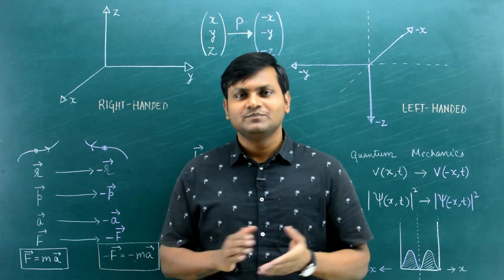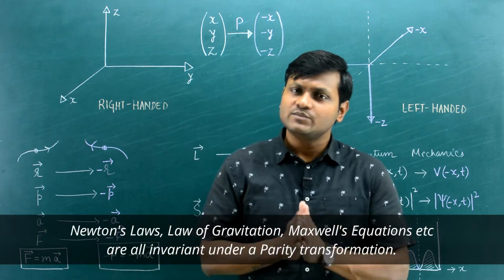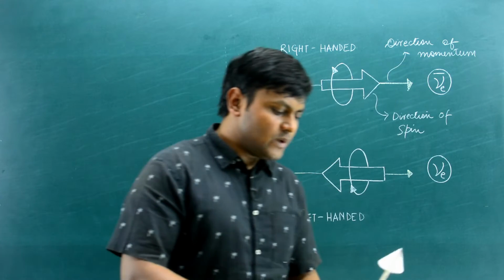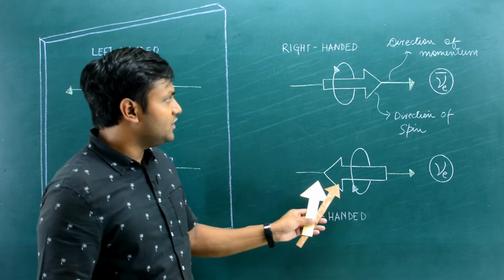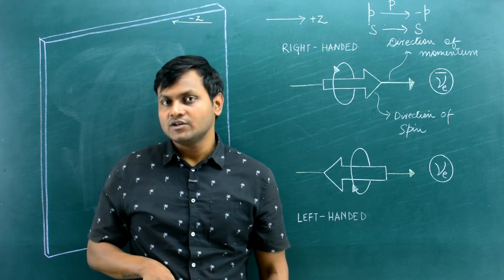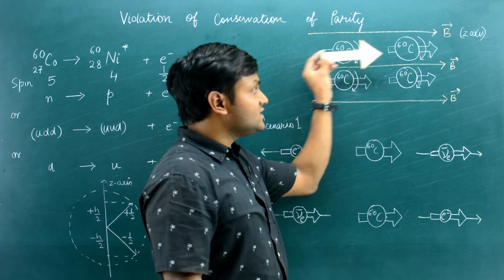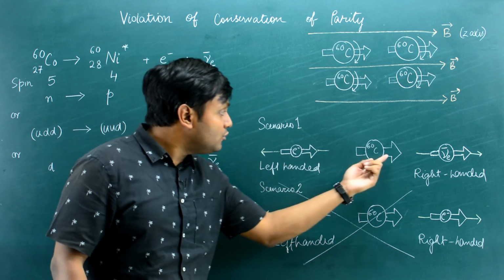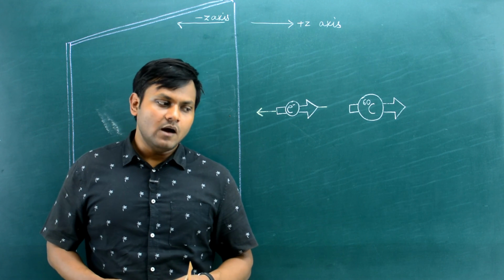Parity Violation in Beta Decay (Wu Experiment) | Weak Interaction | EXPLAINED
Parity - 01:22 | Neutrinos - 08:29 | Wu Experiment - 21:25

Parity is a mathematical transformation that effectively inverts or flips the axes of a coordinate-reference system. In doing so it transforms a right handed coordinate system to a left handed coordinate system, thus giving us a mirror image of the physical phenomenon.

It was long believed that the Physical laws in our Universe are invariant with respect to a parity transformation, i.e. the laws of our universe cannot distinguish between a physical phenomenon happening in our Universe and its (parity-inverted) mirror image in a mirror Universe, thus making both the phenomenon equally likely. In short, our Universe is symmetric w.r.t a parity transformation ie. left and right. If a particular phenomenon is likely, then its parity inverted (or mirror image) phenomenon is also equally likely.

However, this symmetry or parity (or conservation of partiy) is violated in the case of Weak interactions. One of very first experiments to observe violation of partiy was performed by Chein Shiung Wu et all around 1956, by looking at the Beta decay of Co-60. Beta decay essentially involves weak interaction. What the Wu Experiment found was that the electrons emitted in the beta decay were preferentially emitted opposite to the direction of Co-60 nuclear spin.  This violated the idea of parity symmetry, because otherwise there is no reason for the electrons to be emitted preferentially in one particular direction. This is also the reason why the neutrinos emitted are left handed and anti-neutrinos emitted are right handed in weak interactions. So violation of parity symmetry in beta decay was shown by the Wu Experiment, after which this principle was revisited.

In this video i discuss the above ideas..